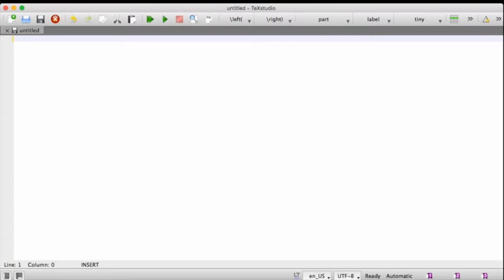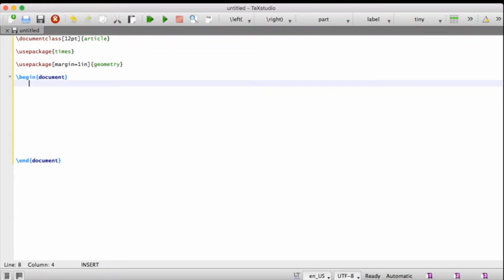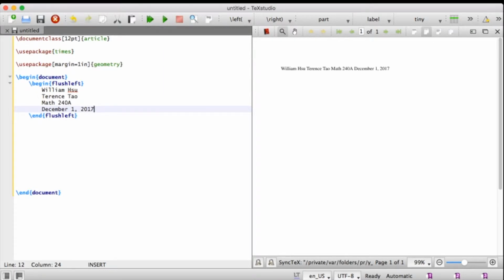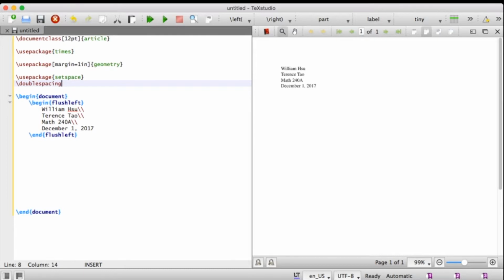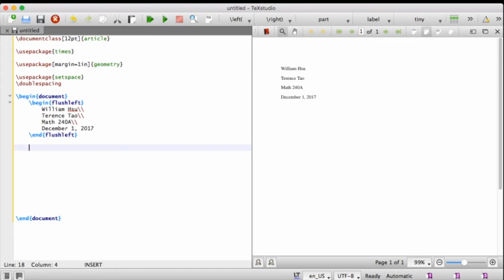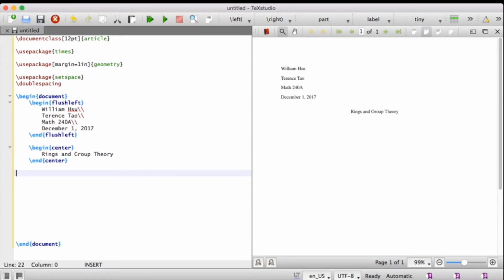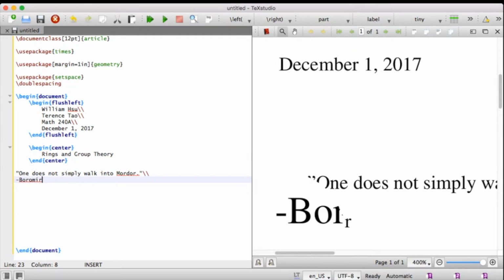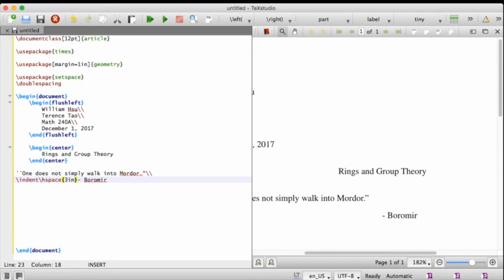【PRE-CALCULUS/AP CALCULUS】LaTeX Tutorial 4: Creating a Document (no math yet)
We're going to create a document in MLA format here from scratch.  I won't go over math mode here just yet.  We're just getting started, so this will be just how to get a document happening first.